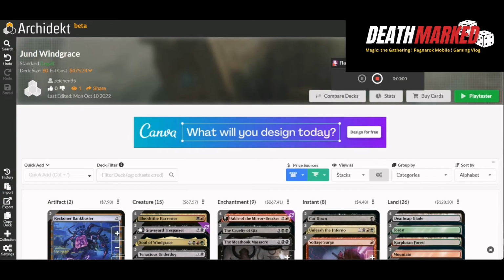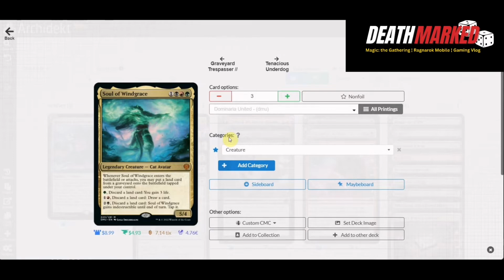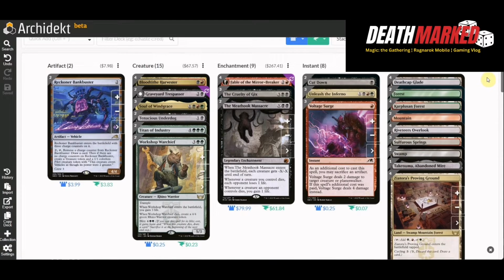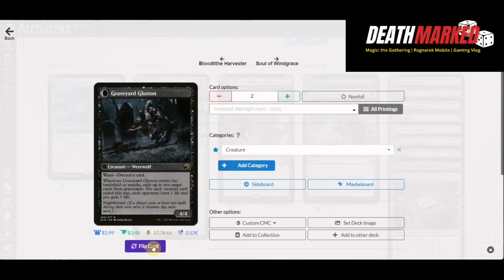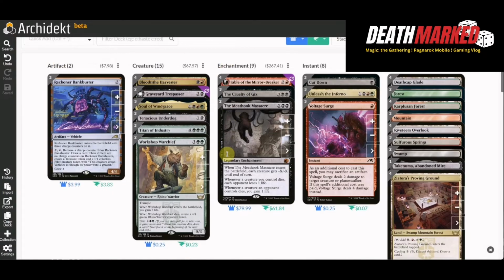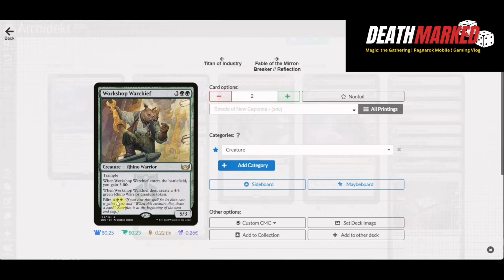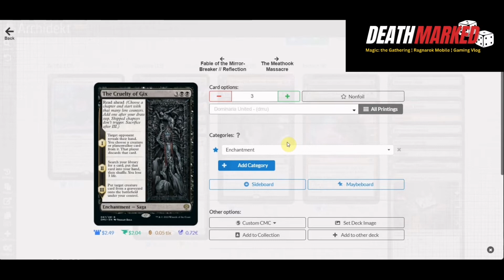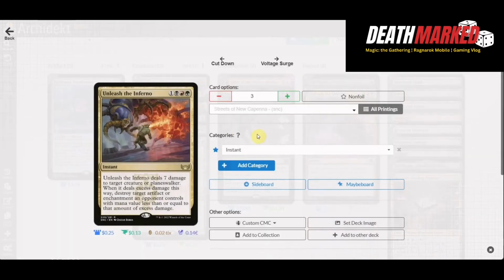Jund Windgrace is a High-Tier Contender in Dominaria United Standard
Magic: The Gathering Standard Deck Tech Feature: Jund Windgrace Deck from MTGGoldfish

It may be a small thing but it means a lot of help to my channel. Thank you very much.